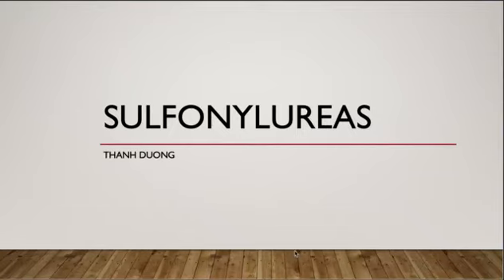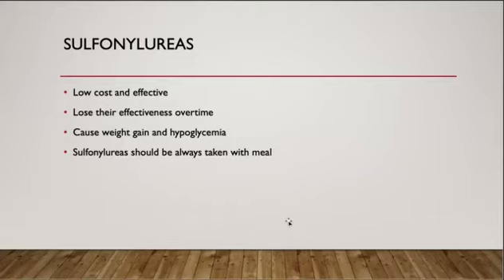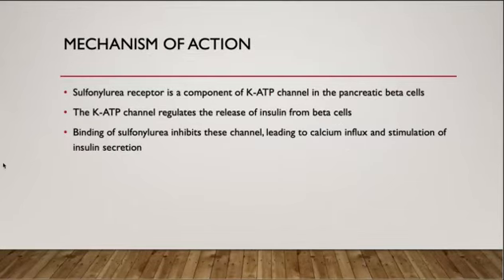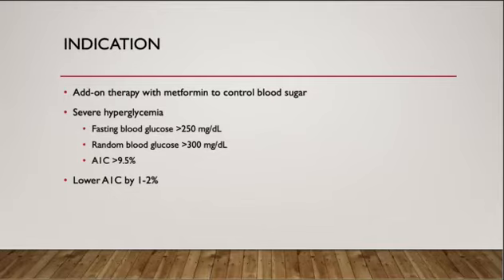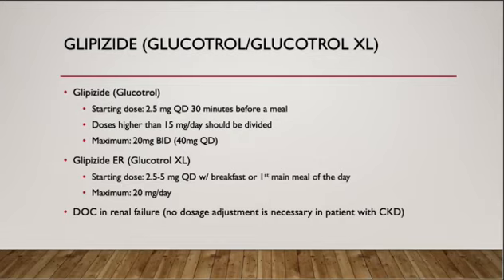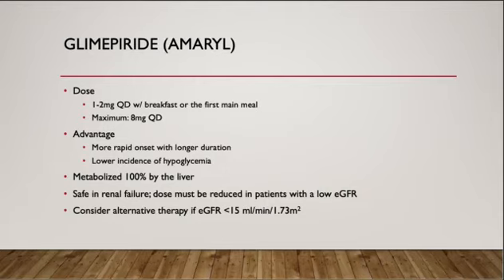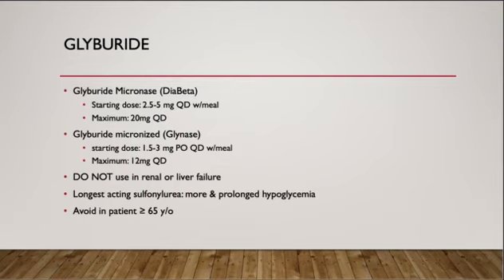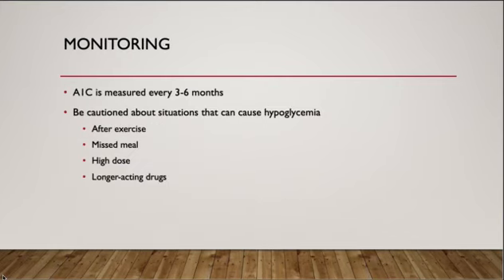Sulfonylureas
This video was made by Thanh Duong, 2021 Pharmacist Candidate. He will review: Patient consultation points, indications, dosing and adjustments, mechanism of action, side effects, and monitoring parameters of the Sulfonylurea class.